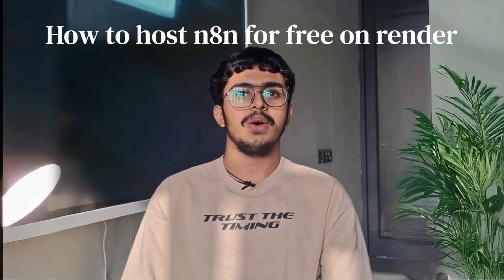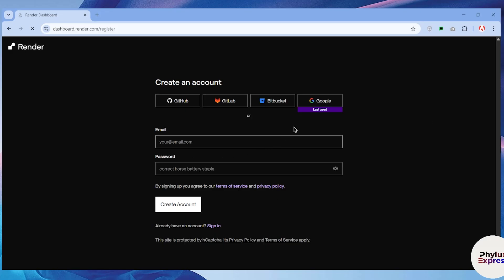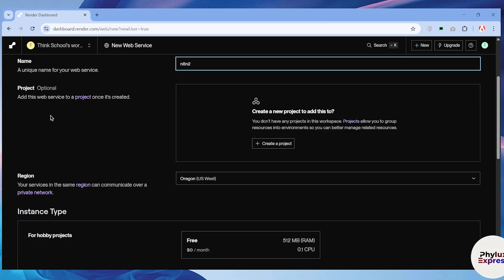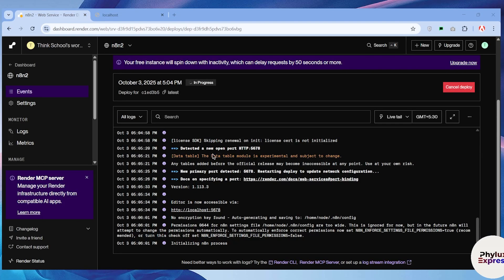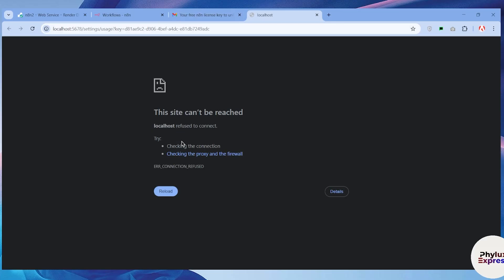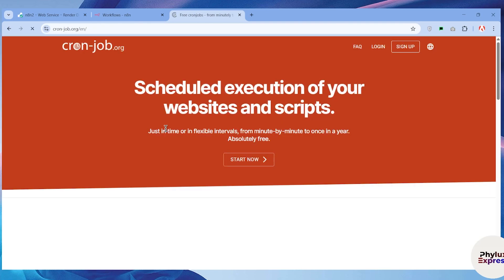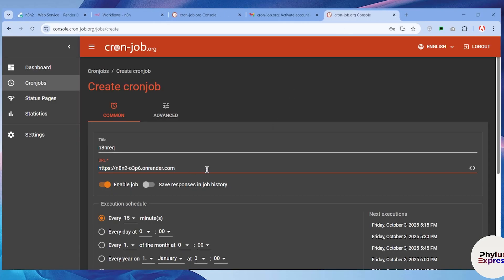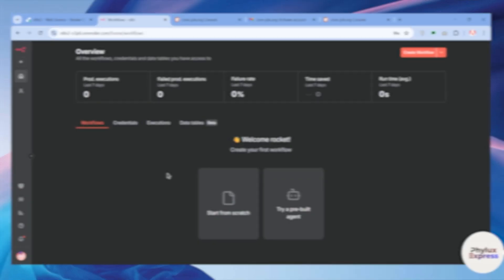How to Host n8n for Free on Render | Step-by-Step Deployment Guide 🚀💻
Want to host n8n for free and automate your workflows without paying for servers? 🌐 In this full tutorial, I’ll show you how to deploy n8n on Render, a free cloud platform that runs web apps easily. Follow along to set up, configure, and launch your own n8n instance in minutes — all at zero cost! ⚙️💸

🔍 What You’ll Learn:

How to create a free Render account

Steps to deploy n8n using a GitHub repository

How to set environment variables (WEBHOOK_TUNNEL_URL, ENCRYPTION_KEY, etc.)

Connecting your n8n app to a custom domain

Keeping your n8n instance always online for free

🛠 Features Covered:

Render + GitHub integration

Persistent data setup using Render Disk

Environment variable configuration

Deploying and testing your n8n workflows

Troubleshooting common Render deployment errors

💼 Best For:

Beginners exploring n8n automation

Developers who want a free and reliable n8n setup

Students or freelancers testing automation ideas

🎓 Bonus Tips:

Always set an ENCRYPTION_KEY to protect your credentials 🔒

Use Render’s Cron Jobs for scheduled workflows

For long-term hosting, upgrade to Render’s low-cost starter plan